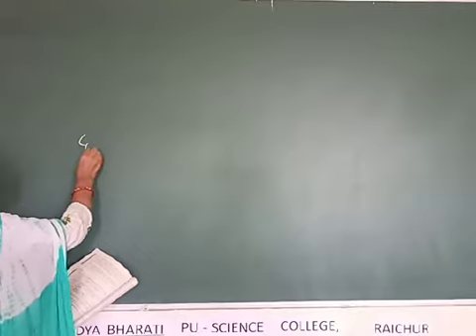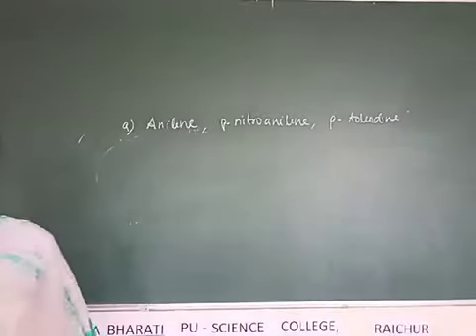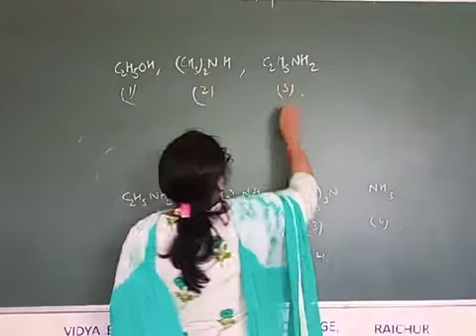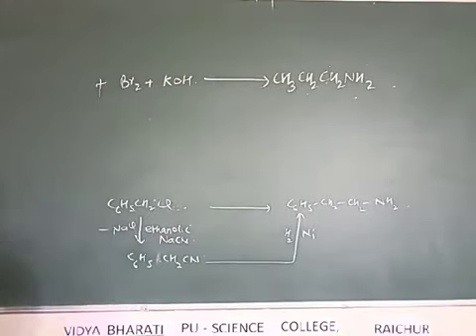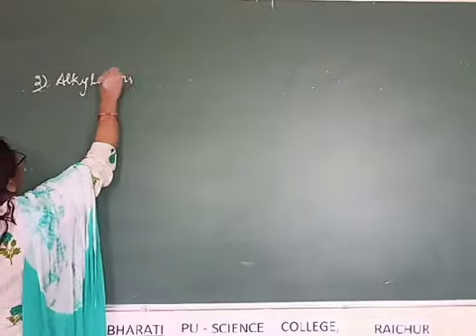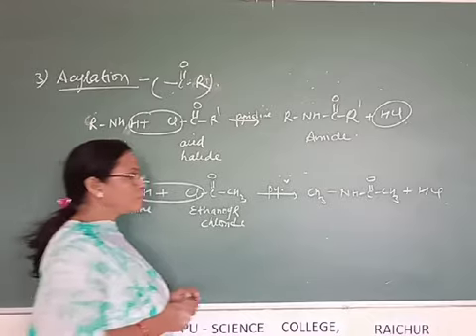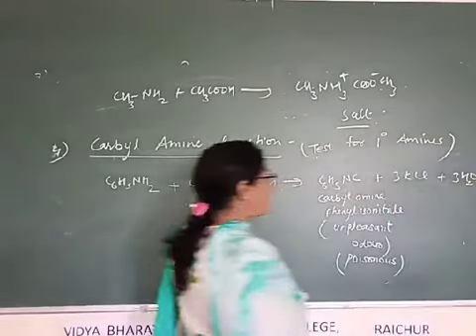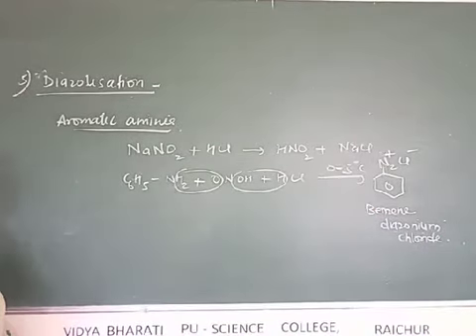Vidya Bharati PU College Raichur Amines Part-4